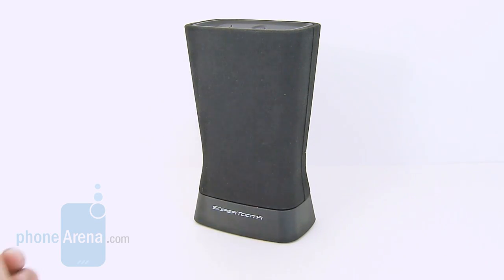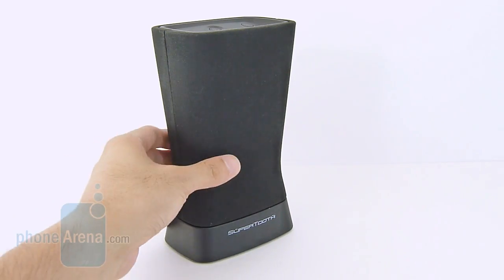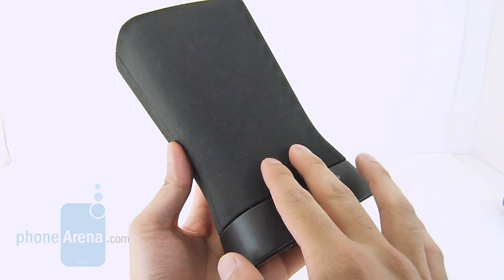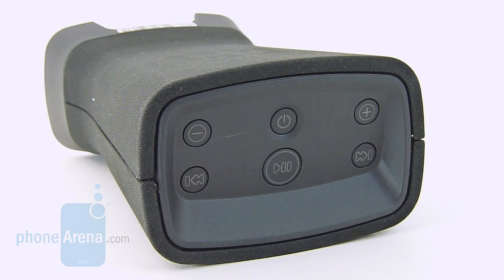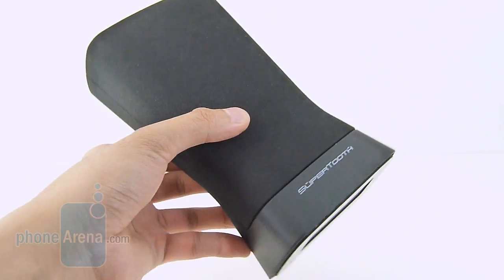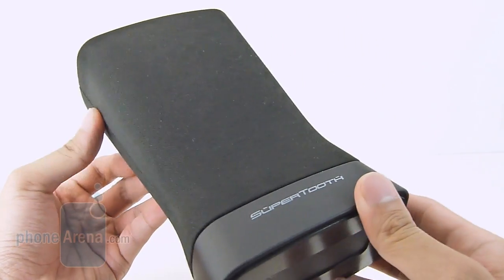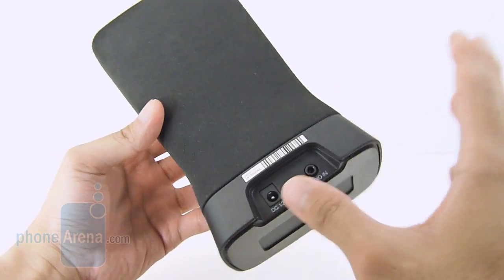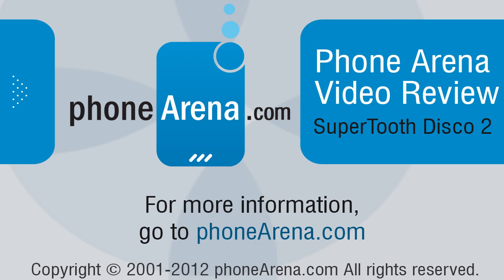SuperTooth Disco 2 Review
Last summer, we had the opportunity of reviewing the reasonably priced portable Bluetooth speaker in the SuperTooth Disco. Now after a long year of waiting, its successor in the aptly named SuperTooth Disco 2 is nearing availability -- sporting the same $99.99 price point as its predecessor. However, this new version is flaunting one modern design that's sure to catch a few prying eyes. Redesign aside, let's hope it can still deliver the goods in the audio quality department...